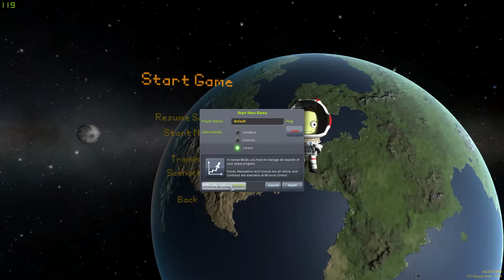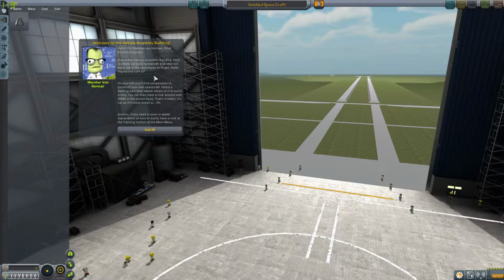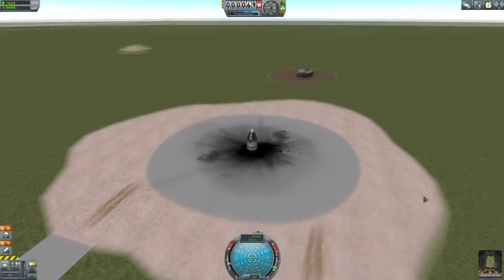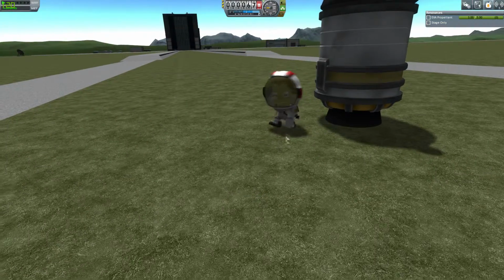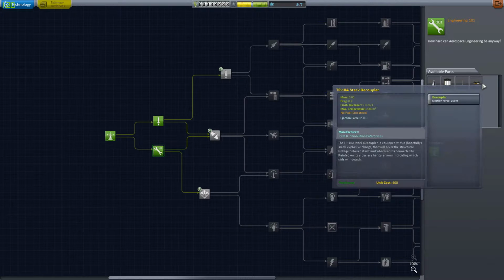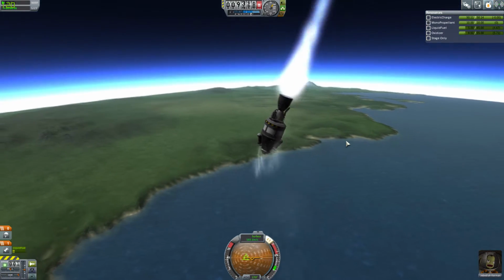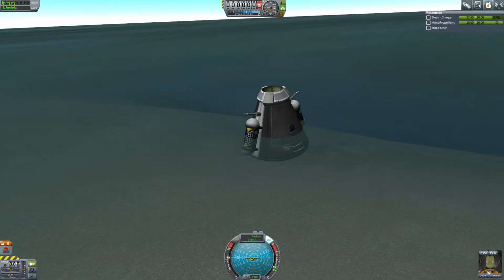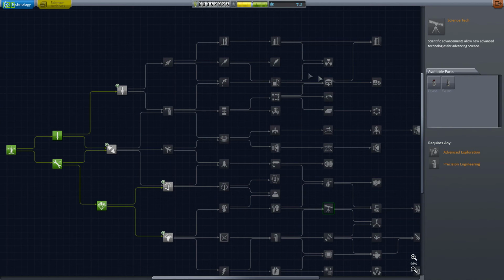Kerbal Space Program- Ep. 38: Full Release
We start a fresh playthrough in the new full release KSP and for once don't kill Jeb.

Squad are the sole holders of all rights and etc associated with KSP